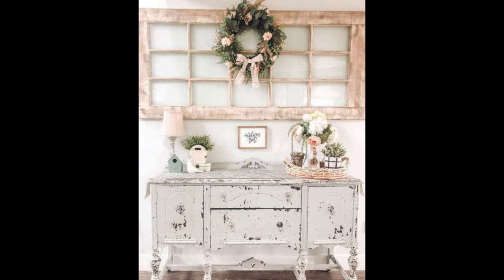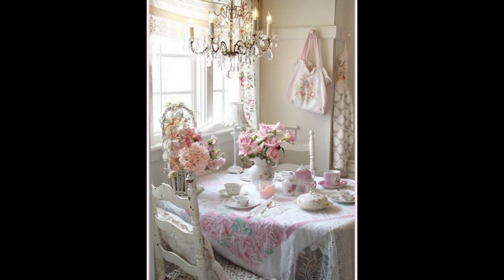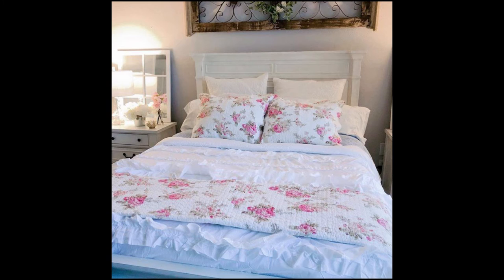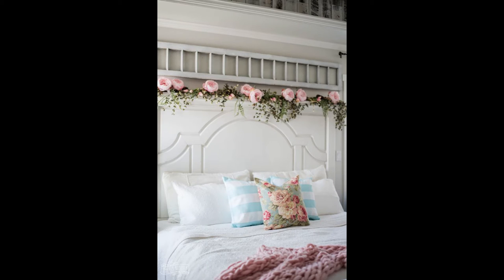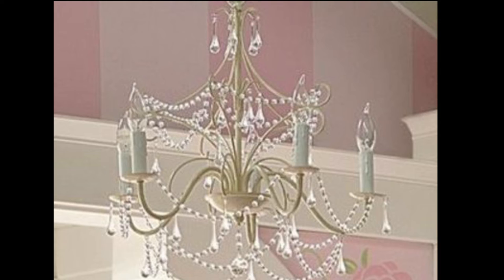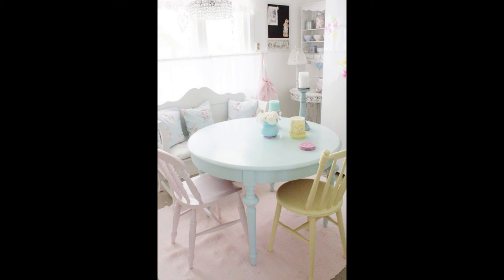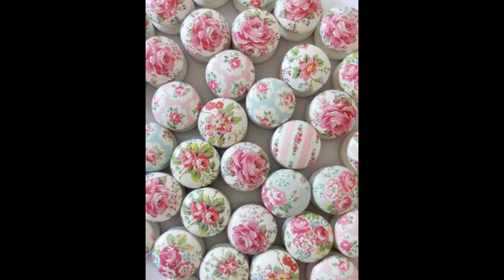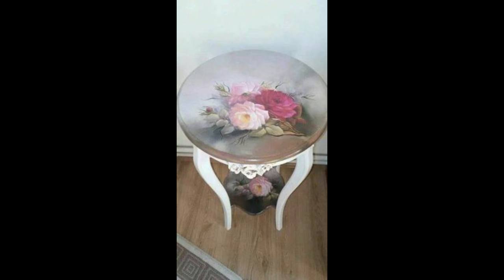Shabby Chic Accessory For Your Home.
Bella Homes & Decor.
Decorators consider shabby chic a soft, relaxed, romantic style that looks comfortable and inviting.
Shabby Floral Bedding
Ruffle Skirt Bedspread Set Queen
Pillow Case Floral Pink Watercolor Roses
Rose Floral Throw Pillow
FINECITY Lace Curtains 84 Inches Long - Floral White Sheer Lace